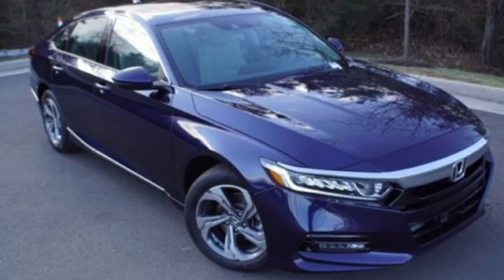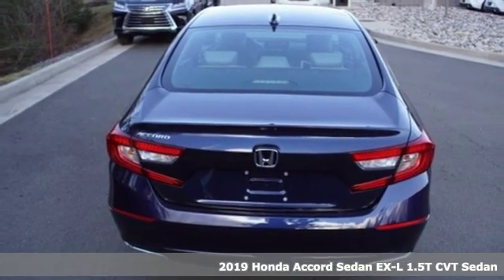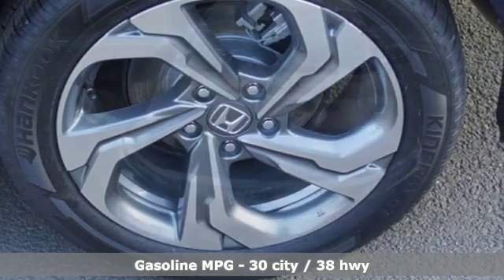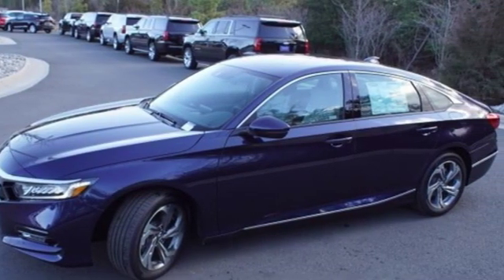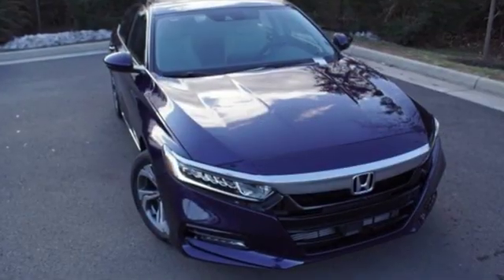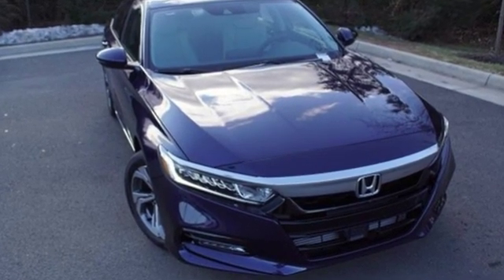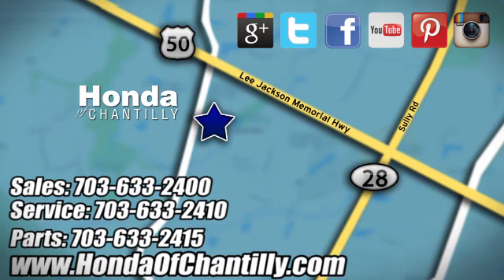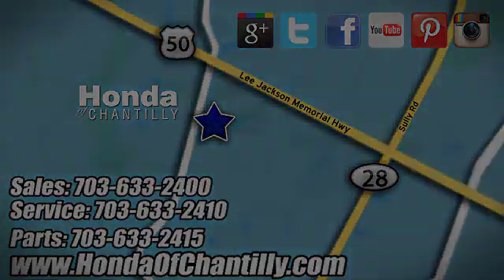New 2019 Honda Accord 1.5T Washington DC MD Chantilly, DC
Year: 2019
Make: Honda
Model: Accord 1.5T
Trim: EX-L
Engine: 1.5T I4 DOHC 16V Turbocharged VTEC
Transmission: CVT
Color: Blue
Interior: Gray
Stock #: HCKA049261
VIN: 1HGCV1F5XKA049261
Obsidian Blue Pearl 2019 Honda Accord 1.5T EX-L FWD CVT 1.5T I4 DOHC 16V Turbocharged VTEC ABS brakes, Active Cruise Control, Electronic Stability Control, Front dual zone A/C, Heated door mirrors, Heated Front Bucket Seats, Heated front seats, Illuminated entry, Low tire pressure warning, Power moonroof, Remote keyless entry, Traction control.brbrRecent Arrival! 30/38 City/Highway MPGbrbrbrAll prices exclude taxes, title, license, and dealer processing fee of $799.00. Published price subject to change without notice to correct errors or omissions or in the event of inventory fluctuations. All features not on all vehicles. Vehicles shown are for illustration purposes only. MPG is based on 2017 EPA mileage ratings. Use for comparison purposes only. Your actual mileage will vary, depending on how you drive and maintain your vehicle, driving conditions, battery pack age/condition (hybrid only), and other factors.

Address:
4175 Stonecroft Boulevard